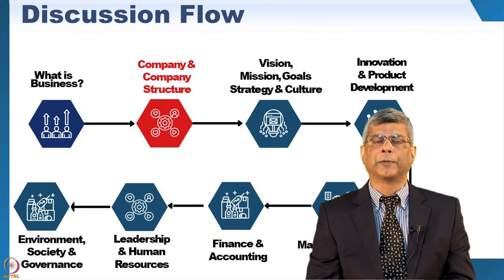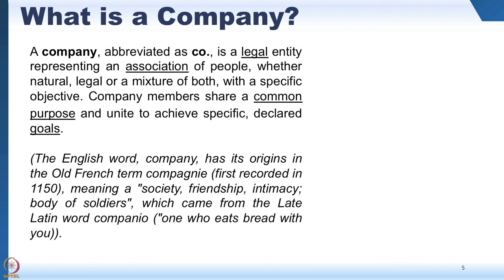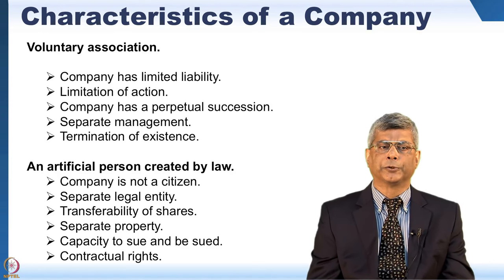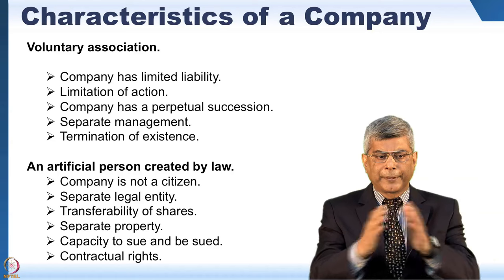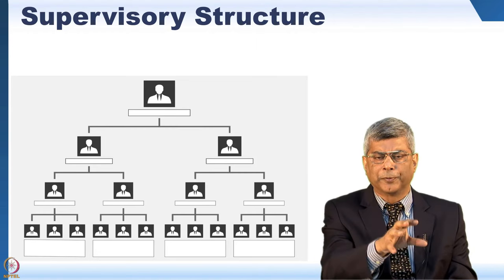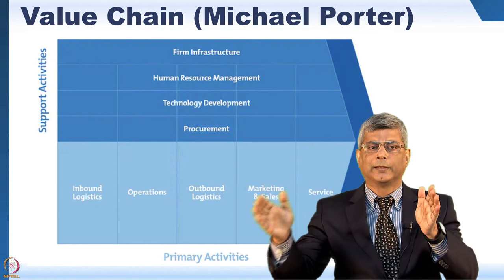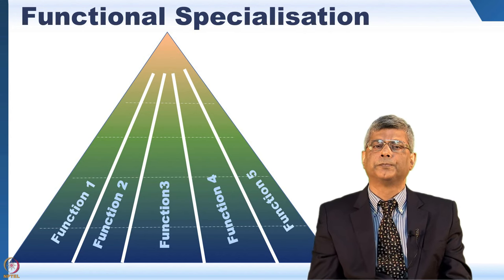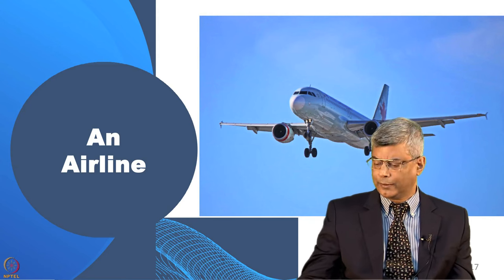Week 1 Module 2 Part 1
Week 1 Module 2 Part  1: Company & Company Structures

This module provides an overview about ‘what is a Company’, characteristics & types of company, company structures & laws, &c.

LEARNING OBJECTIVES

    a. Define a company and appreciate the opportunities and challenges inherent in its legal nature
    b. Differentiate between different types of companies and their impact on businesses
    c. Describe the basic steps needed to start a new company
    d. Attain basic skills to write your first business plan

   a. What is a company – 4:30 | Evolution of the idea of company, Legal nature of a company
   b. Company characteristics – 6:52 | Characteristics of company, Supervisory structures
   c. Reflection point – 28:04 | Analyzing products / services around us for their advantages